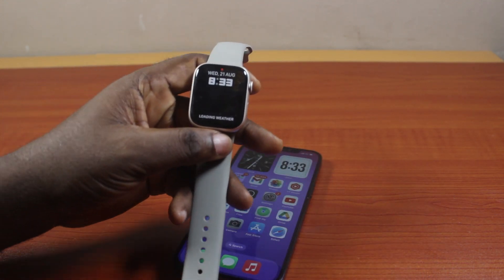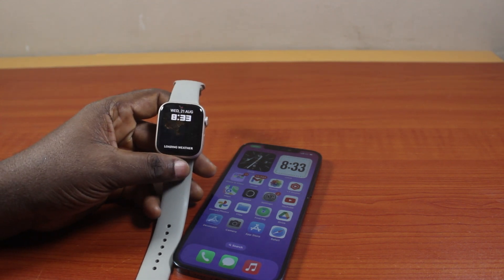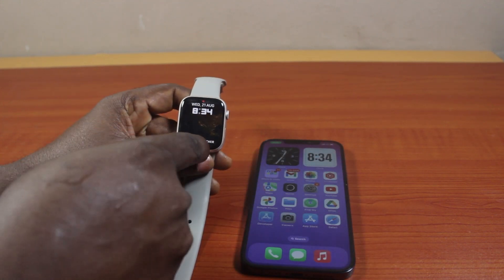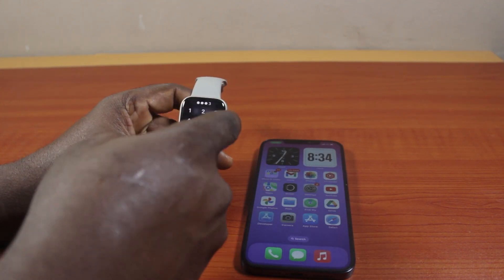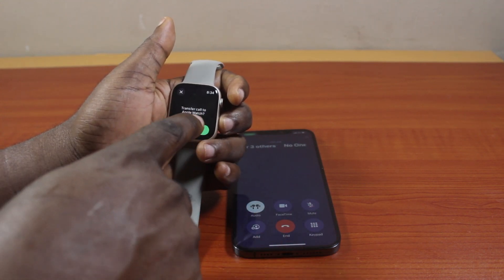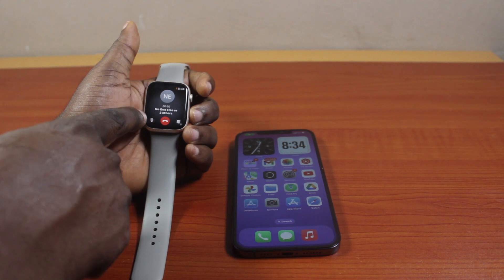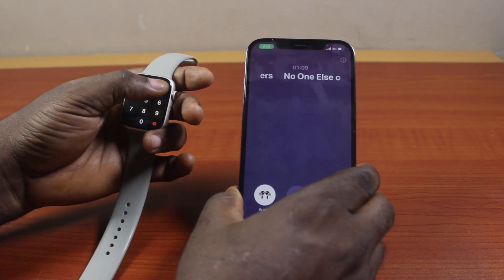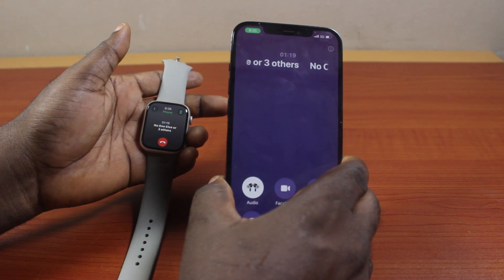How to Transfer Call from Apple Watch to iPhone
Cheap iPhone
Cheap Samsung Phone
Cheap Apple Watch
Cheap Digital Camera
Cheap YouTube Microphone
Cheap MicroSD Card